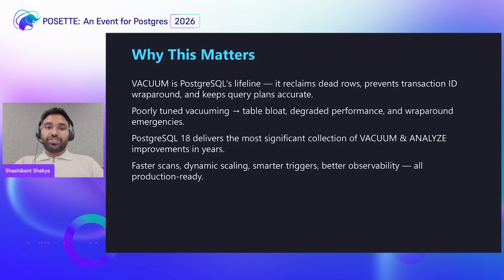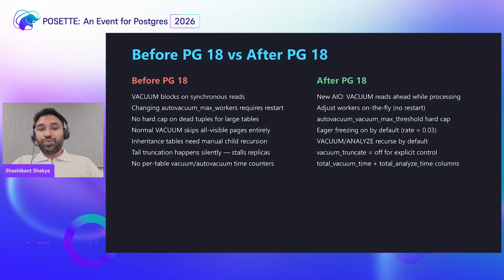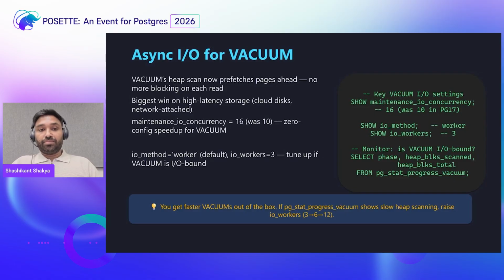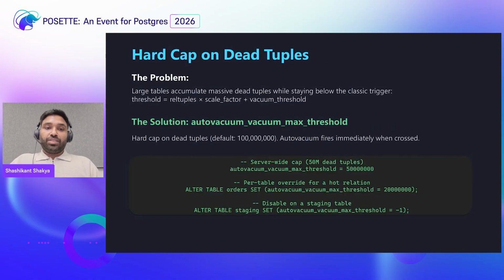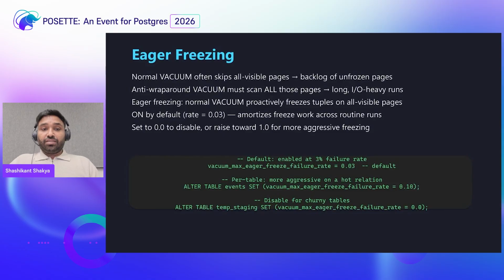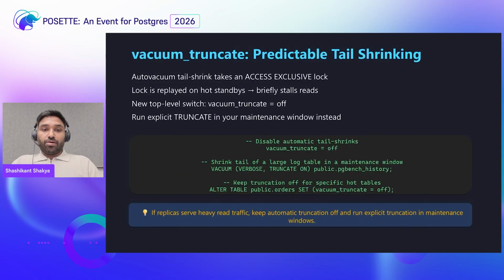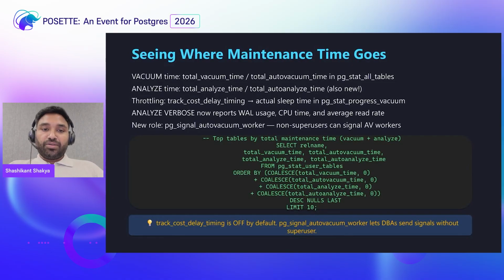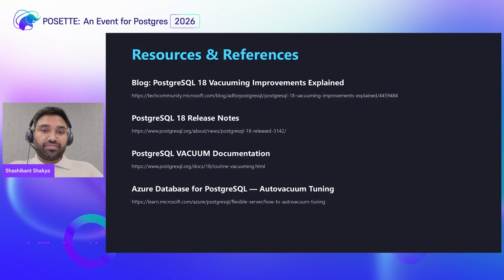Vacuuming Enhancements in PostgreSQL 18: Faster, Smarter, More Predictable | POSETTE 2026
Understand improvements to VACUUM in Postgres 18. Shashikant Shakya (Microsoft) covers recent updates in his talk “Vacuuming Enhancements in PostgreSQL 18: Faster, Smarter, More Predictable” at POSETTE: An Event for Postgres 2026. Abstract: PostgreSQL 18 delivers one of the most significant sets of VACUUM and ANALYZE improvements in years, making maintenance faster, more predictable, and easier to tune. This session highlights the key changes and explains how they automatically alleviate common pain points in real-world workloads, backed by field experience.

We’ll cover:
*Asynchronous I/O (AIO): Overlaps reads with processing to reduce heap-scan delays and speed up VACUUM.
*Dynamic autovacuum scaling: Adjust autovacuum_max_workers on the fly without restarts for elastic maintenance.
*Earlier autovacuum triggers: Use autovacuum_vacuum_max_threshold and hard caps to prevent bloat on large tables.
*Eager freezing: Shortens future anti-wraparound VACUUMs automatically.
*Explicit tail shrinking: Reclaims unused space at the end of tables without blocking operations.
*Recursive VACUUM/ANALYZE: Handles inheritance-based partitions seamlessly and avoids redundant ANALYZE for declarative parents.
*Improved observability: Real-time cost-delay attribution (track_cost_delay_timing), per-backend I/O/WAL stats, and byte-level I/O metrics for proactive tuning.

Meet Shashikant Shakya, the PostgreSQL performance maestro at Microsoft. As an architect, he is the driving force behind optimizing database systems. With a passion for efficiency and a knack for problem-solving, Shashikant is a vital asset, ensuring that Microsoft's PostgreSQL solutions stand out for their top-notch performance and reliability.

► Video chapters:
⏩ 00:00 – Music & introduction
⏩ 01:36 – What’s new in PG18 vacuuming
⏩ 02:02 – Pain points before PostgreSQL 18
⏩ 03:14 – Fixes introduced in PG18
⏩ 04:17 – Asynchronous I/O for faster vacuum
⏩ 06:05 – Dynamic autovacuum scaling explained
⏩ 08:15 – Dead tuple cap on large tables
⏩ 09:50 – Eager freezing to prevent I/O spikes
⏩ 11:34 – Partitioned tables: auto vacuum & analyze
⏩ 13:17 – Vacuum truncation and replica impact
⏩ 14:54 – Observability and new metrics
⏩ 17:20 – Key takeaways and improvements
⏩ 18:10 – Resources, blog, and closing